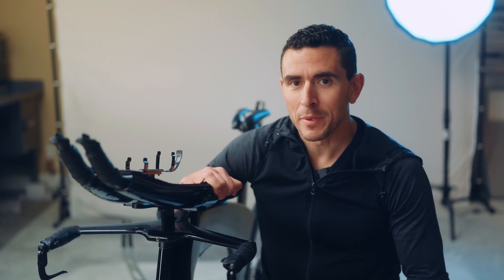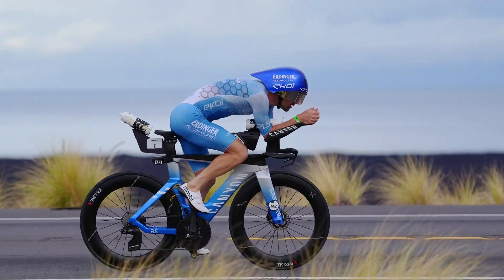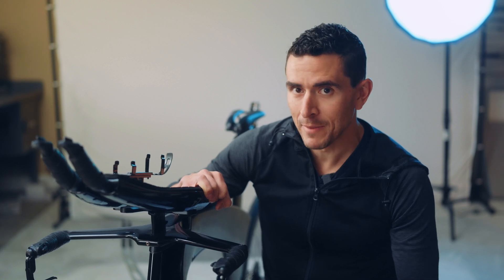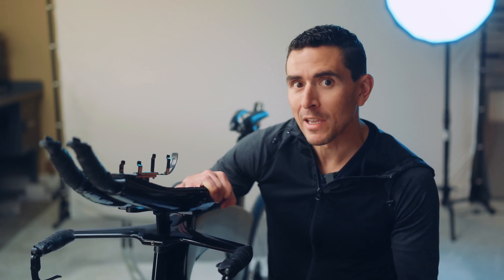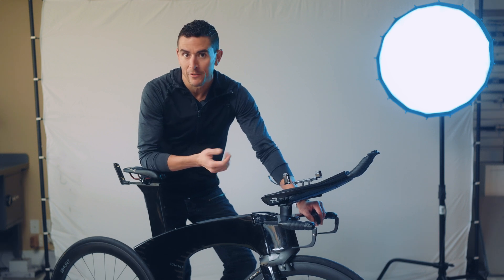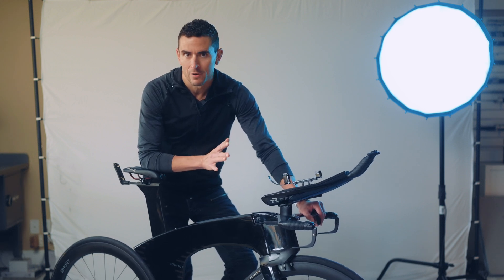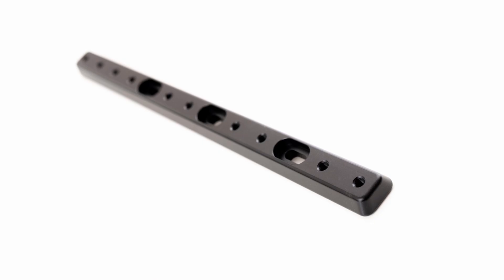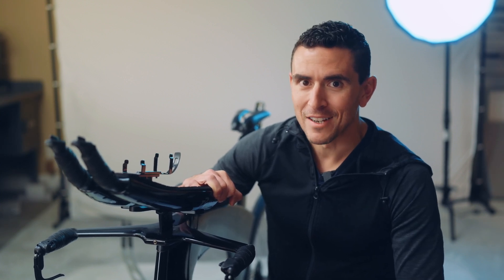What's Really Faster? Monoextensions vs Superextensions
We've seen a lot of speculation and questions regarding the newer monoextensions that have saturated the pro end of the field. Here are our broad answers to some of your questions.